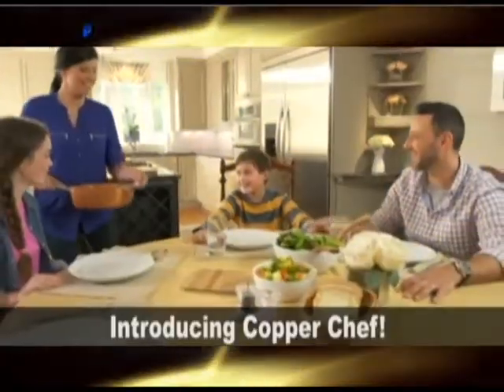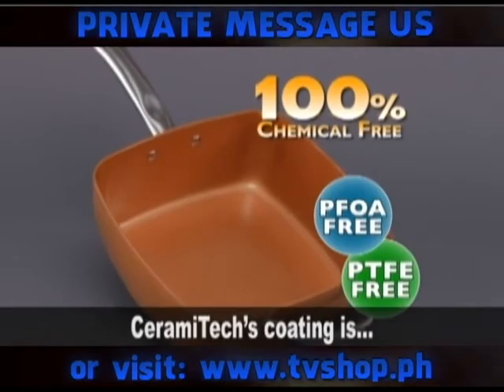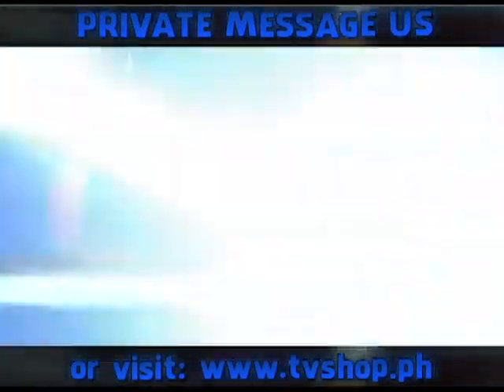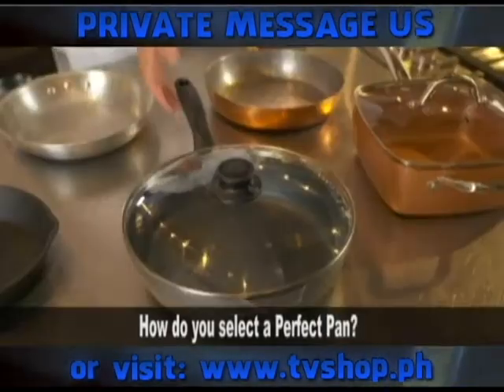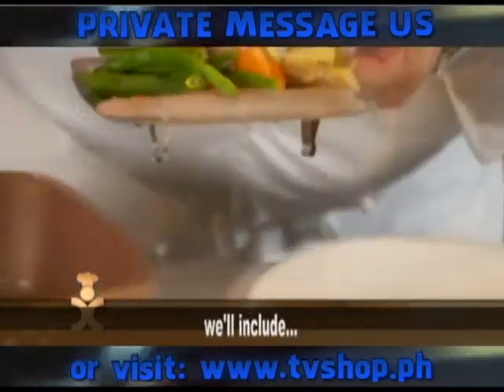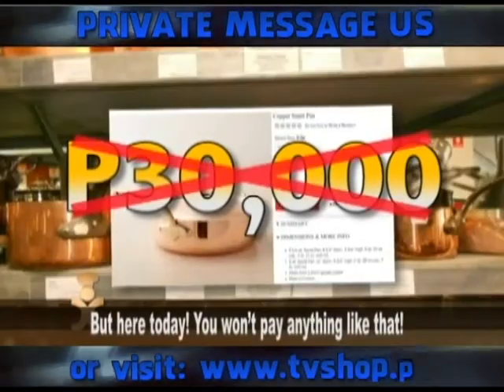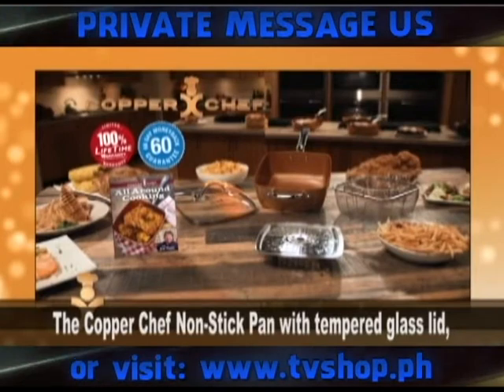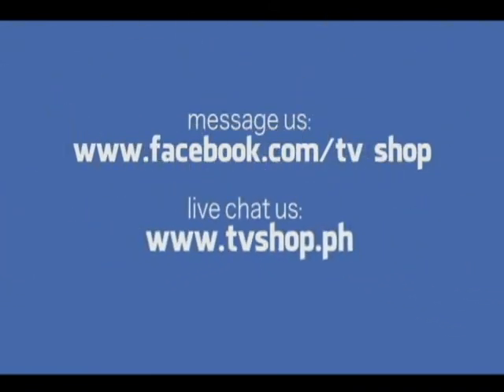COPPER CHEF for Fb SEPT 20 2016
Are your kitchen drawers starting to look like a bad garage sale? Steamers, rice cookers, roasters, slow cookers and just how many pots and pans does one kitchen really need? And every time you cook, cleanup is a disaster.
Copper Chef Pan is the world's first non-stick pan with CeramiTeach and real infused copper. It replaces a roasting pan, a rice cooker, a steamer, a stock pot, a wok and a baking dish. Copper Chef Pan's outer coating is infused with 100% real copper which is knows as one of the best conductors of heat.